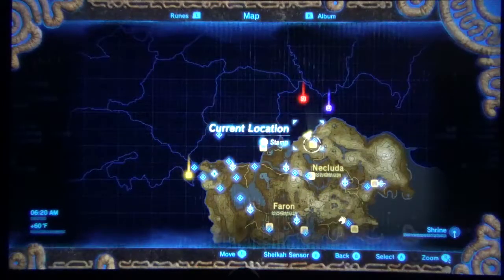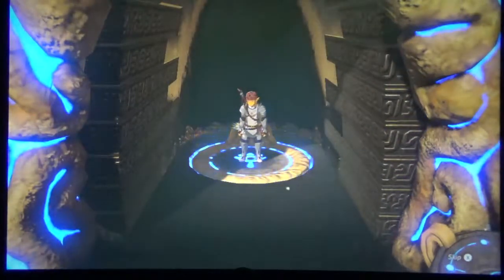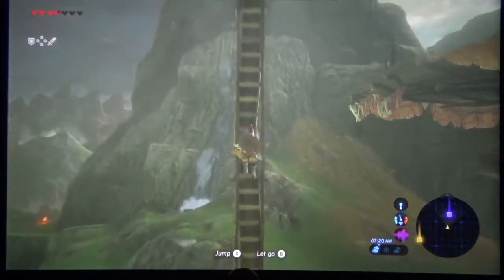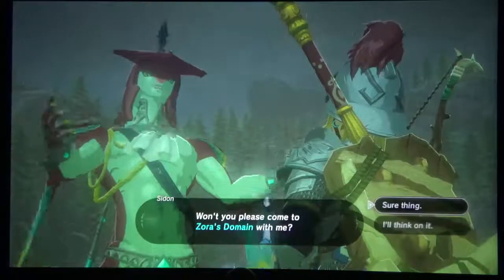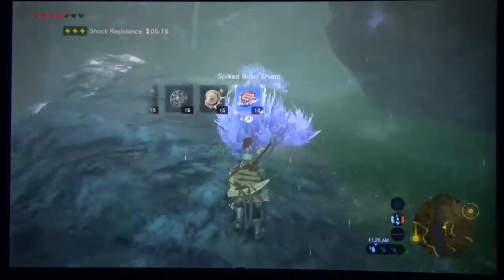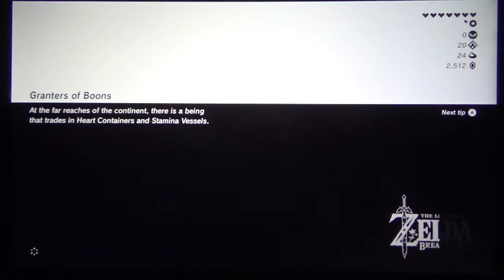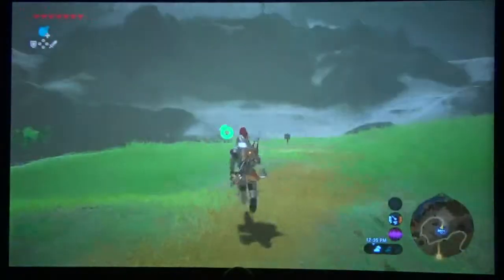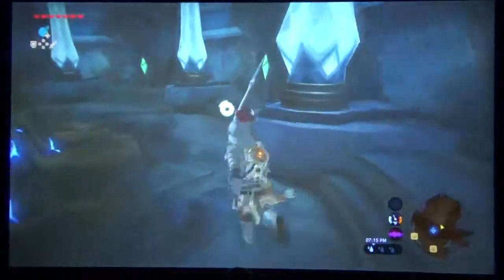The Legend of Zelda: Breath of the Wild pt 4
Nintendo Switch.
Full play-through (with commentary) part 4